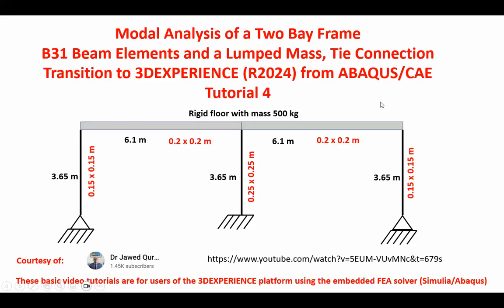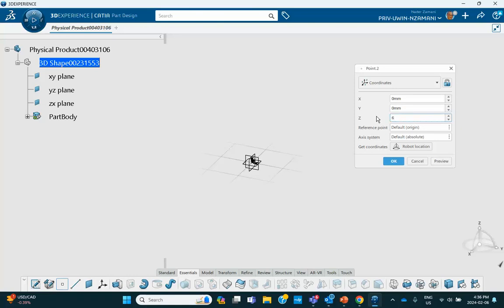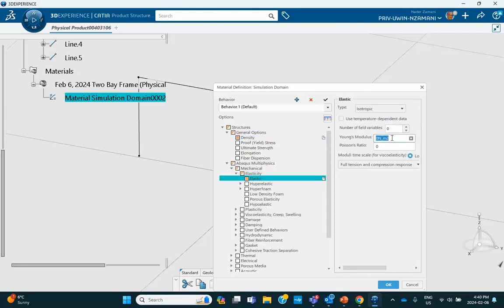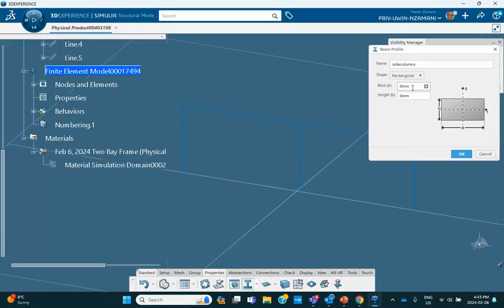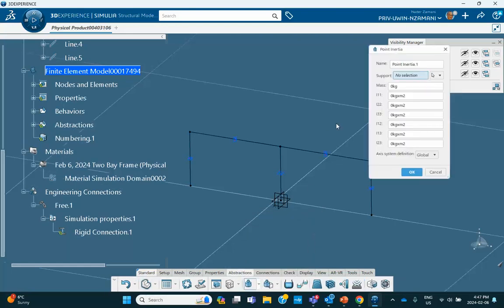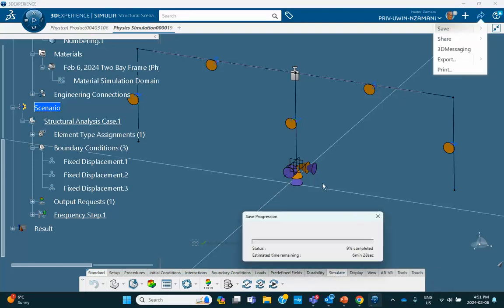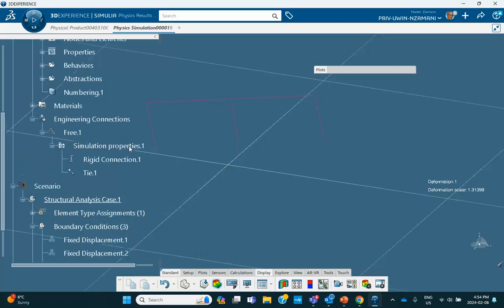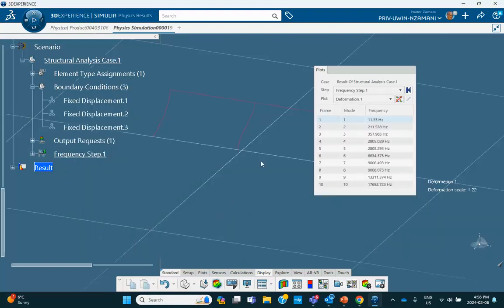Tutorial 4, Modal Analysis,2 Bay Frame, Tie Connection, Transition from ABAQUS to 3DEXPERIENCE R2024